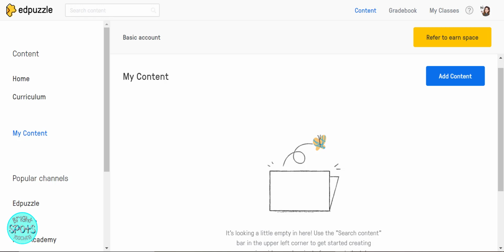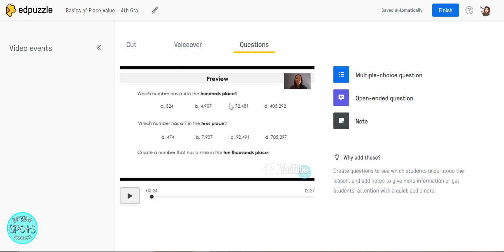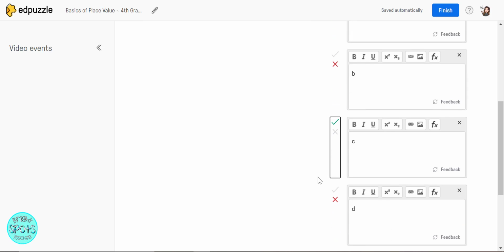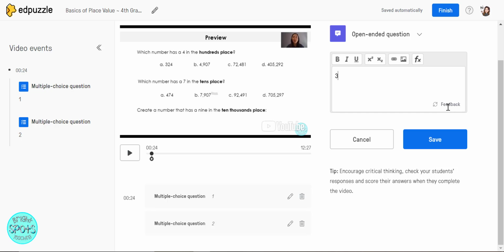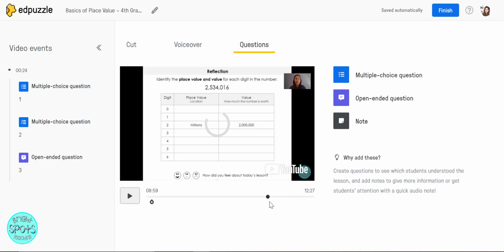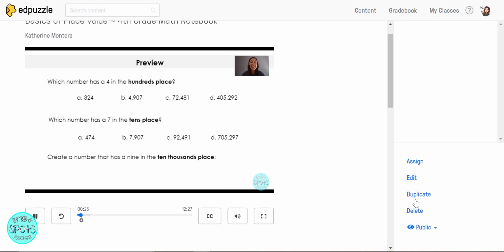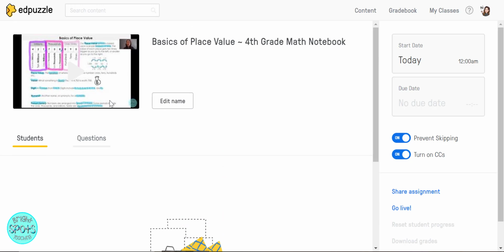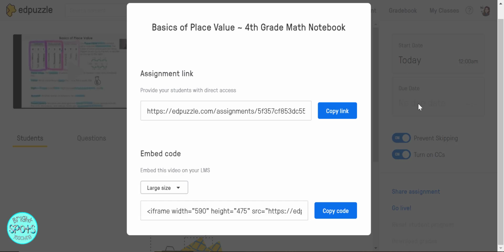Flipping your Math Notebook with Edpuzzle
Learn how to flip your instruction (and Math Notebook) with Edpuzzle!

In this video, I show you how to create interactive videos for your students using Edpuzzle. Students will be able to answer multiple choice questions, open-ended questions, and see notes while watching the video. As a teacher, you'll be able to see their responses, leave feedback for answers, and create your own interactive videos for students to use during class time. This is a great tool for virtual learning, and very easy to work with. Students are able to come back to the video at another time if they can't finish it in one sitting. You can also require students to watch the entire video, and Edpuzzle won't allow them to skip any parts of it. I am very excited to try this tool in my virtual classroom this year!

☺ Bright Spots Teaching